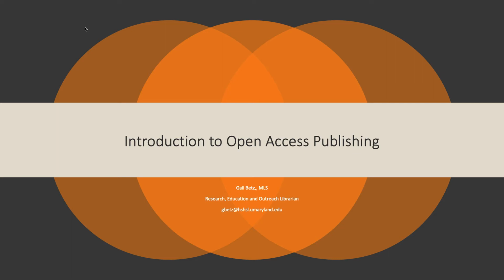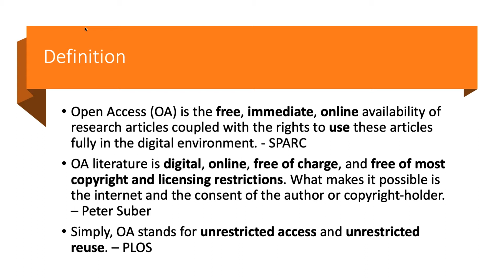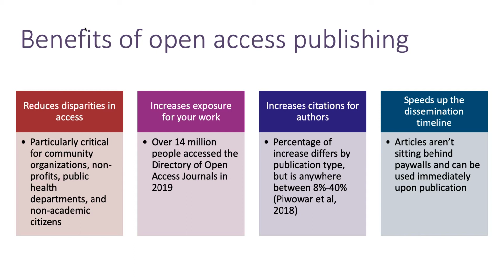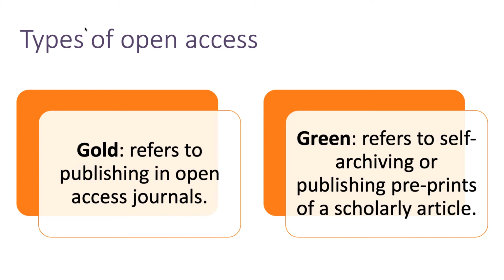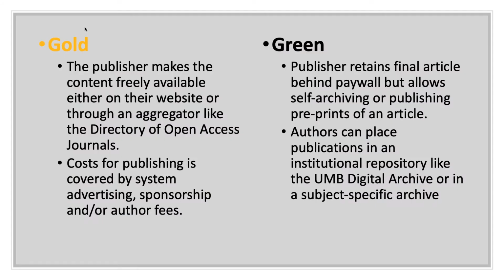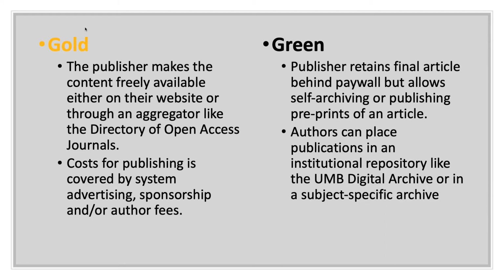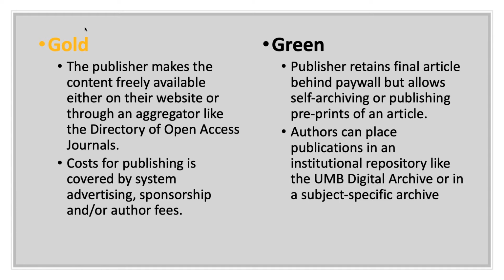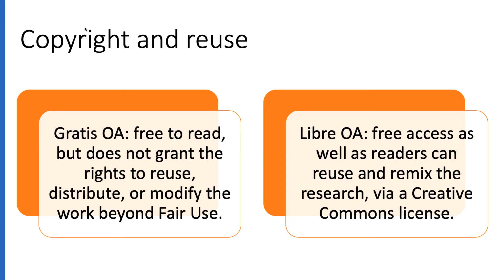Introduction to Open Access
This video provides a brief overview of Open Access (OA) publishing.